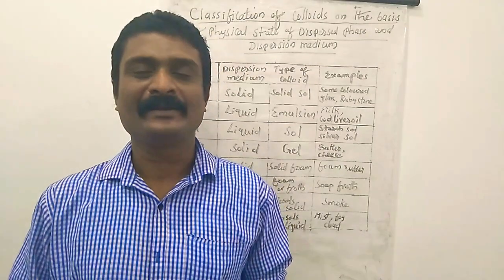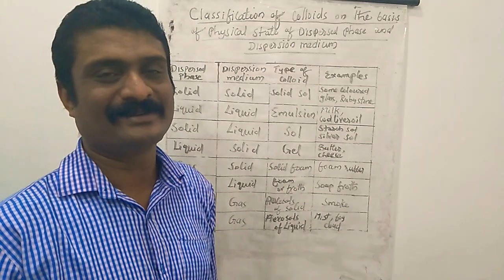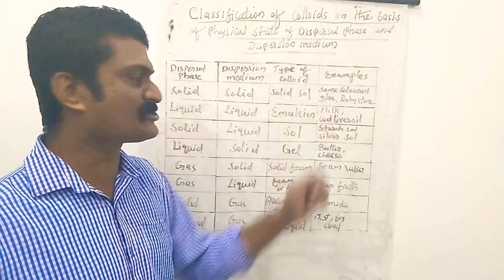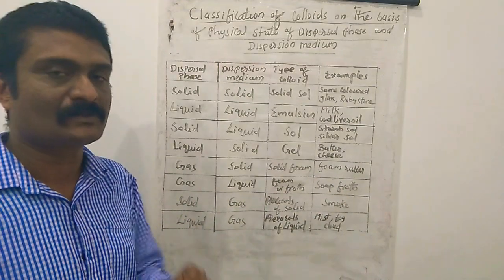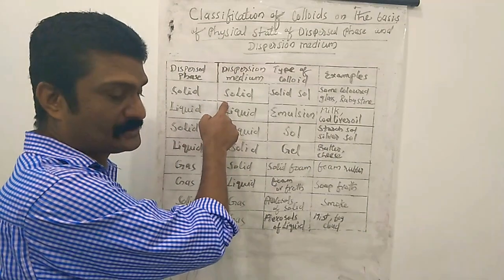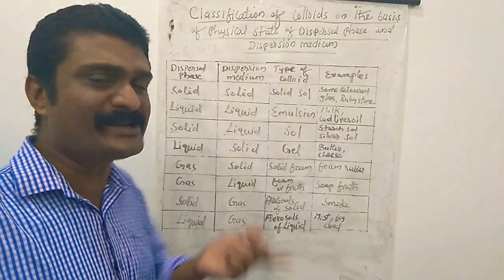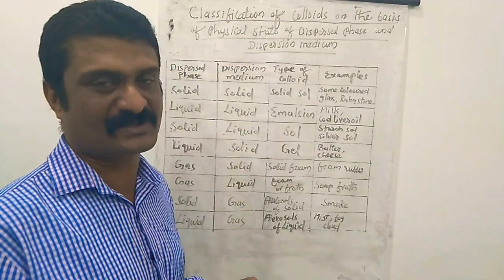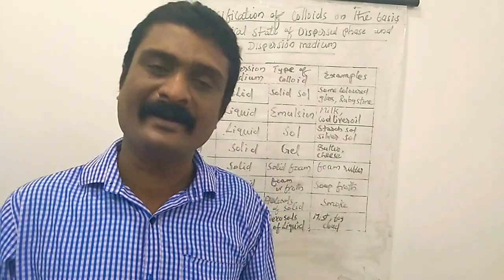Surface Chemistry | Class 12 | Part 7 | Classification on of Colloids